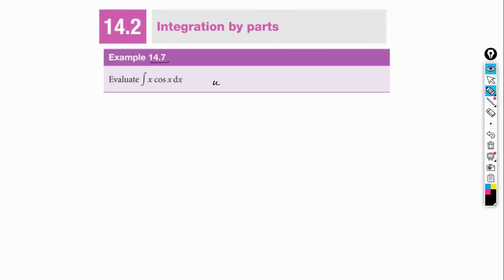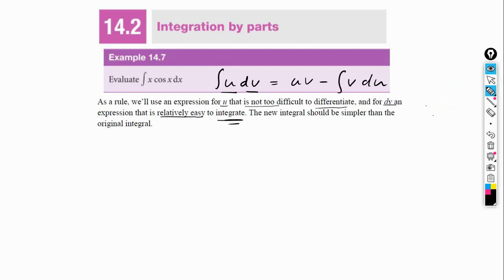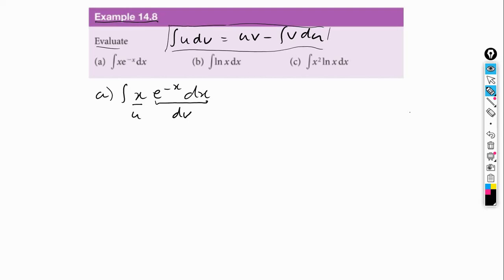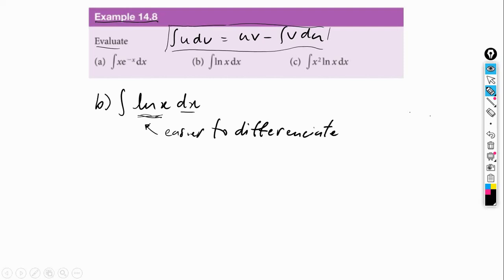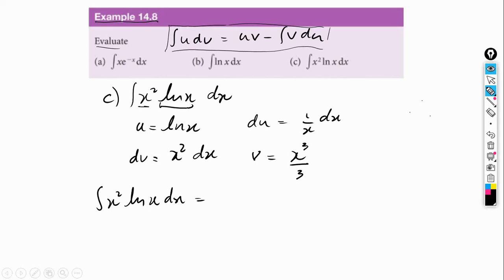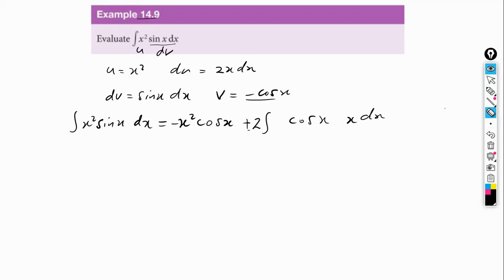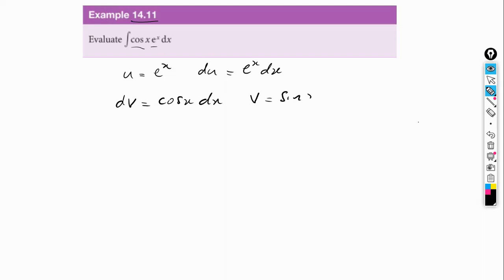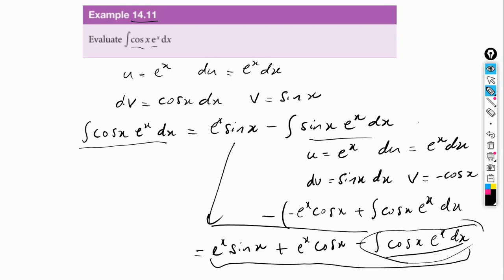HL AA 14.2 INTEGRATION BY PARTS